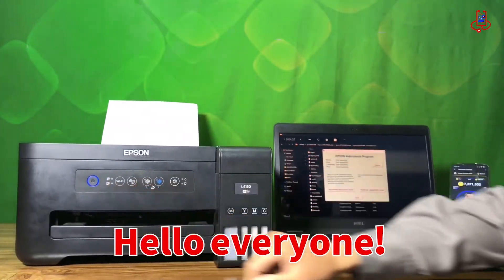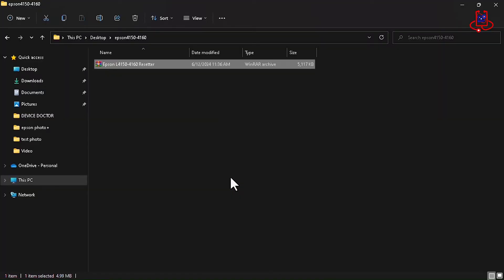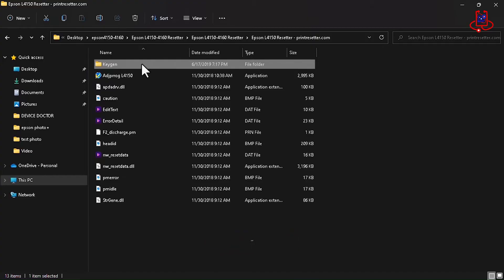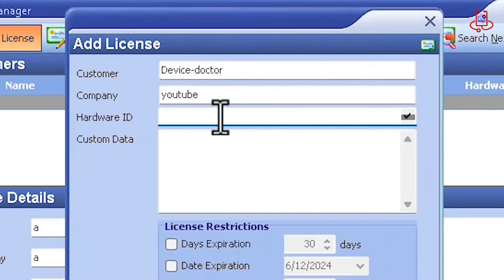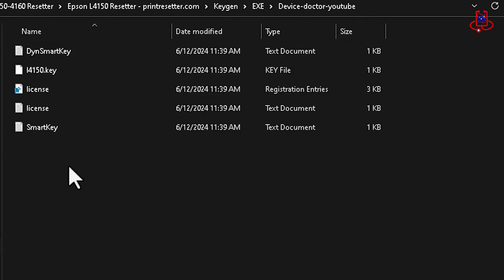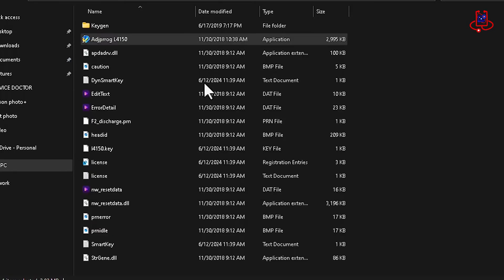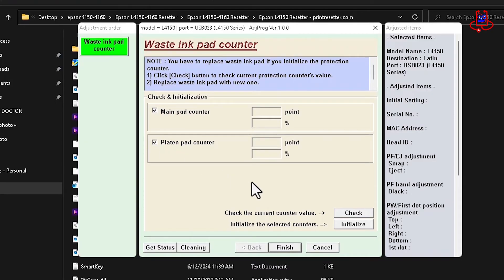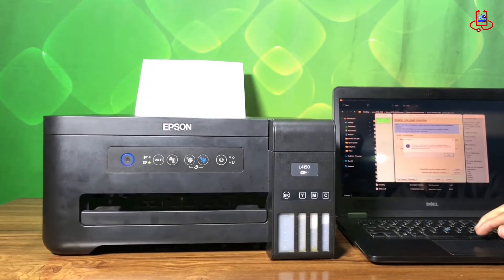Resetting Epson L4150 & L4160 Printers | Free Reset Program Download.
In this video, I'll show you how to reset your Epson L4150 and L4160 printers using a free reset program. If your printer's memory is full and you're encountering issues, this step-by-step tutorial will help you clear the memory and restore your printer to its normal functioning state.